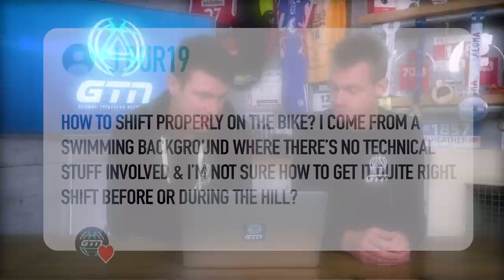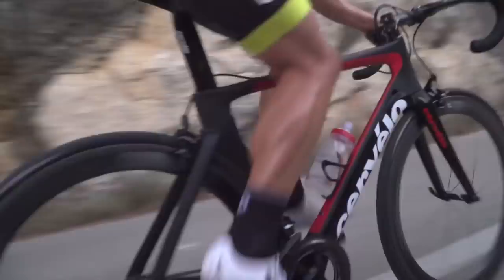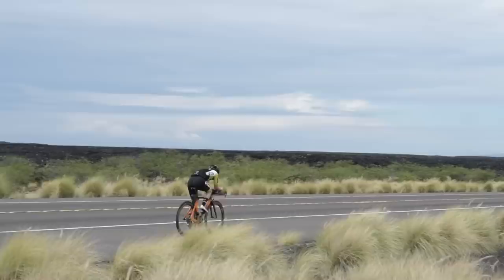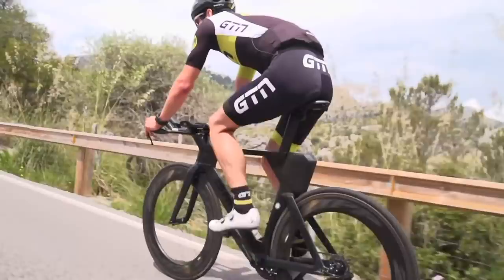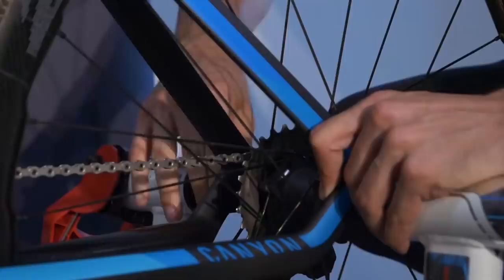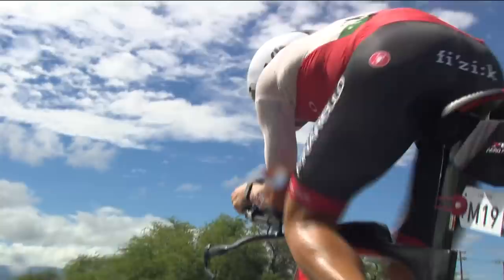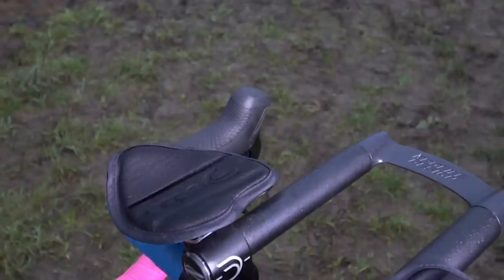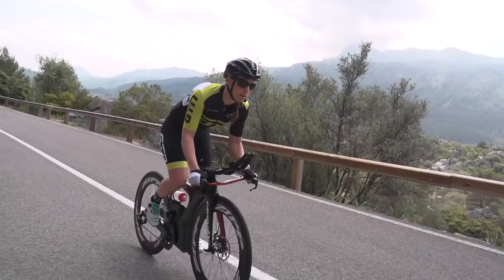Should You Ride Harder Up A Climb? | Ask GTN Anything About Cycling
Mark and Fraser are here with a new edition of Ask GTN Anything, this time answering all of your cycling related questions. They cover riding on the turbo, gear shifting, how hard you should ride when climbing and much much more!

In this episode of 'Ask GTN Anything About Cycling' we answer:
- How do you shift gears properly on a bike?
- Should you use a fan when riding indoors on the turbo?
- Should you put out more power and ride harder on a climb?
- Should you downsize when buying a triathlon or TT bike?

If you'd like to contribute captions and video info in your language, here's the

📹 How To Ride Into A Headwind | Should You Increase Your Power?

Lounge Lizards 1 - Jack Elphick
Newspaper Hit 2 - SFX Produce